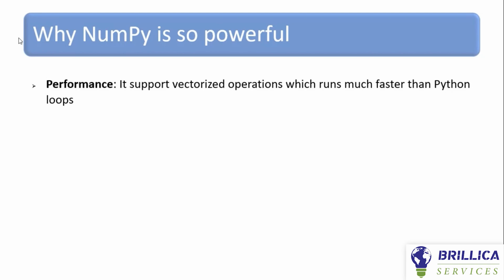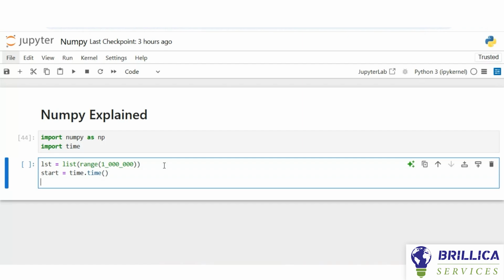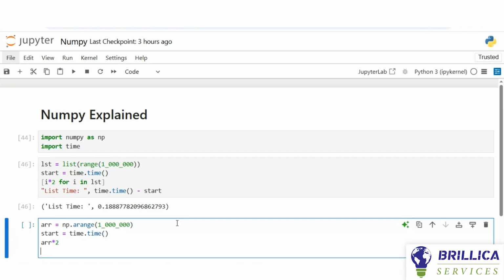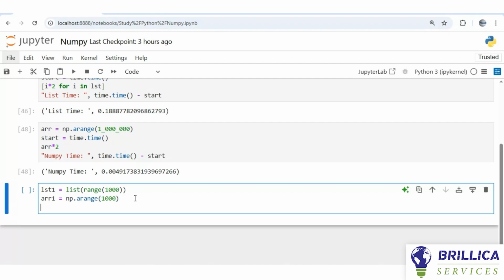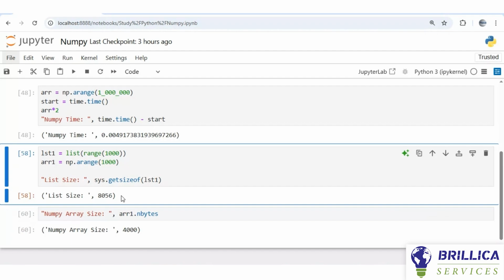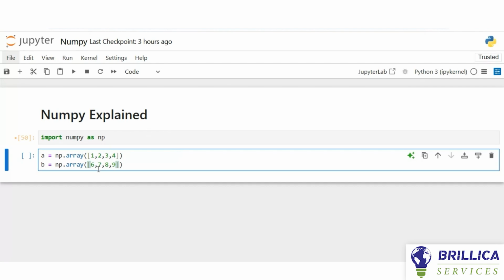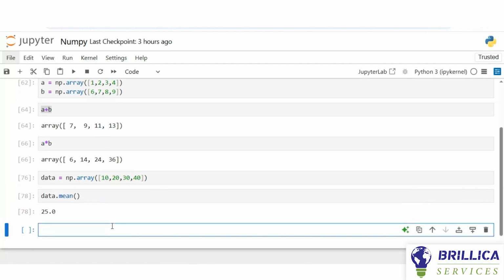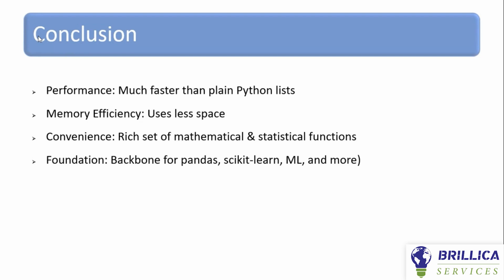Unlock Secrets to Data Science – Numpy Explained the Power of Python Analytics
Numphy Explained the Power of Python Analytics in the most simplified way, making it easier for both beginners and professionals to understand data-driven decision-making. In this video, you’ll uncover how Numphy breaks down complex concepts of Python Analytics, from data visualization to predictive modeling, with step-by-step clarity.

Whether you are starting your career in data science or enhancing your existing skills, this explanation will give you a complete roadmap to harness the true potential of Python.

If you’ve ever wondered how analytics drives innovation, this is the ultimate guide you can’t afford to miss. Watch till the end to transform your data journey today!

  / brillicaservices
  / brillicaservices
  / brillica-services-pvt-ltd
  / brillica_bspl

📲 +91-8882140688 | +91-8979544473